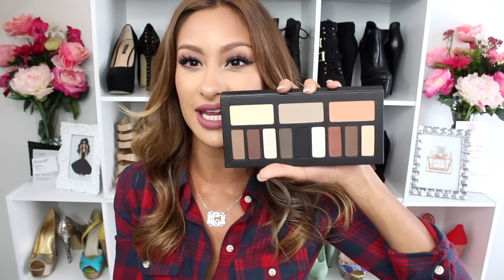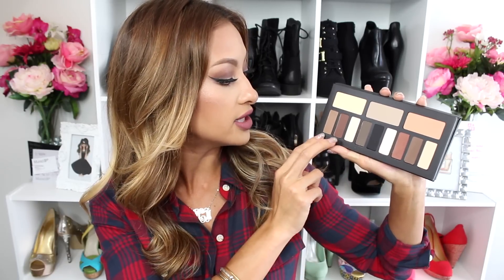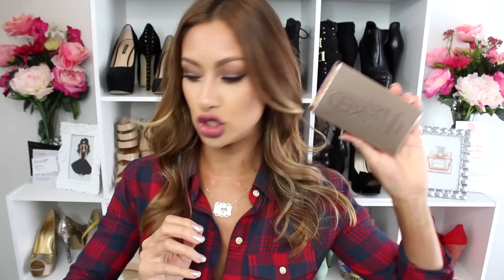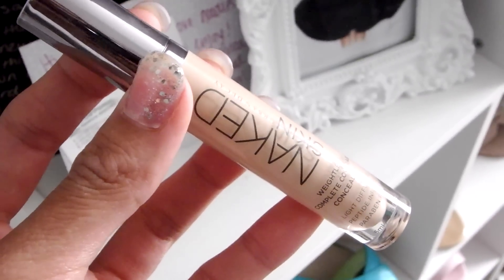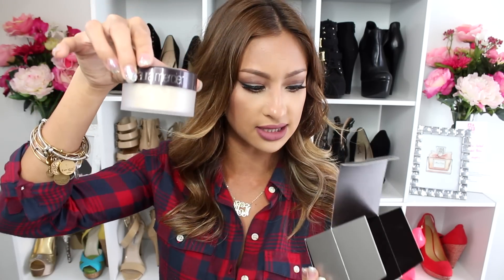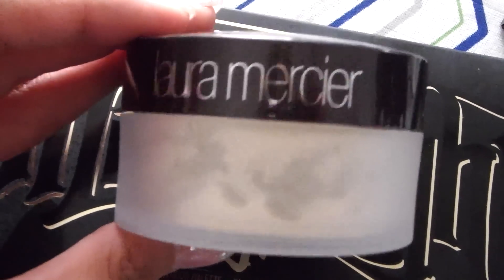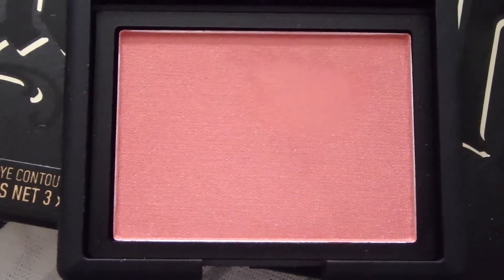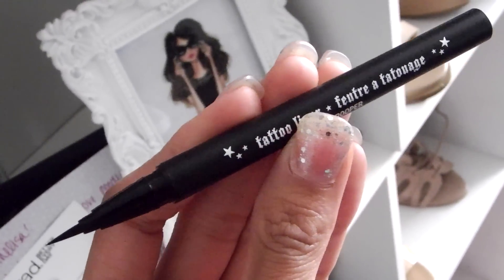SEPHORA HAUL!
Hey baby bears! Just wanted to get this haul up! Got a bunch of goodies I'm so excited to try. Let me know if there are any products you want to see individual reviews on! I SO want to do one on the dior spray foundation bc i haven't seen one with my shade! Let me know what you think! LOVE YOU!

xoxo MELISA

TWEET:@ melisamichelle1

FTC: Nope naw